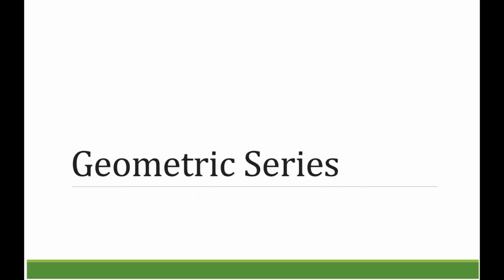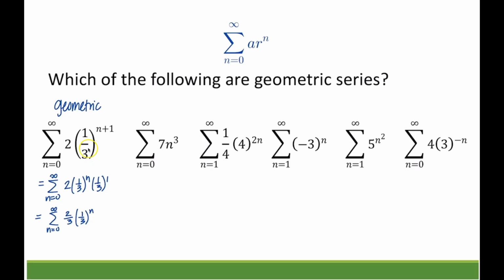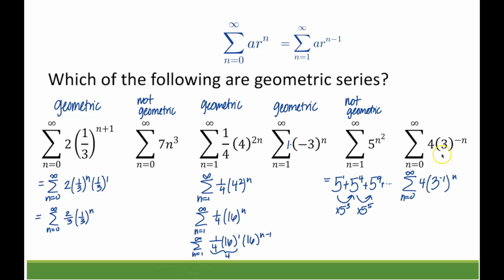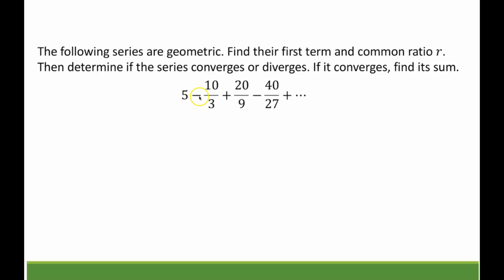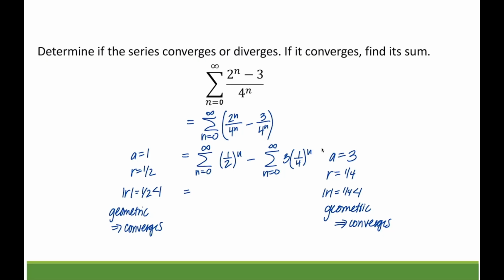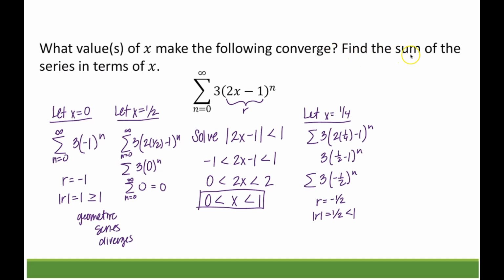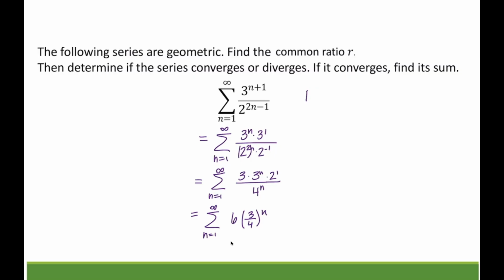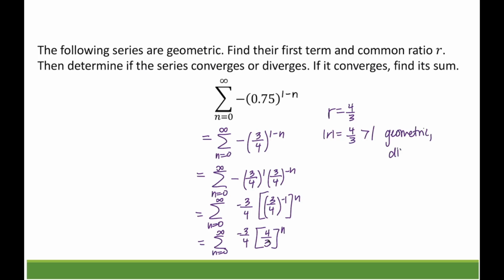Geometric Series Explained Step by Step | Convergence, Divergence, and Finding Sums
In this video, we break down everything you need to know about geometric series for calculus and precalculus. You will learn how to identify a geometric series, find the first term and common ratio, determine convergence or divergence, and calculate the exact sum when it converges. We also walk through worked examples, including series with fractions, negative ratios, and variable expressions.

What you will learn in this lesson:
Identify a geometric series from its general term
Understand the role of the common ratio
Use the convergence test for geometric series
Find the first term and common ratio in examples
Determine when a series converges or diverges
Calculate sums of infinite geometric series
Solve problems involving variable expressions and inequalities
Practice algebraic manipulation of exponents and fractions

Whether you are in precalculus, calculus 1, or preparing for AP Calculus, this lesson will give you the tools to master geometric series and apply them with confidence.